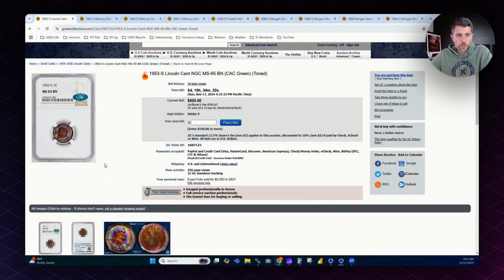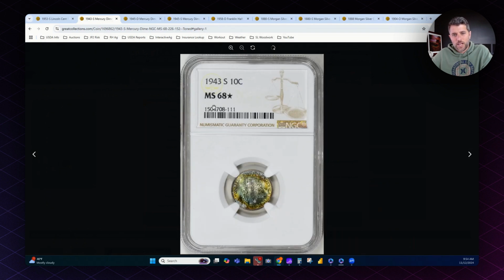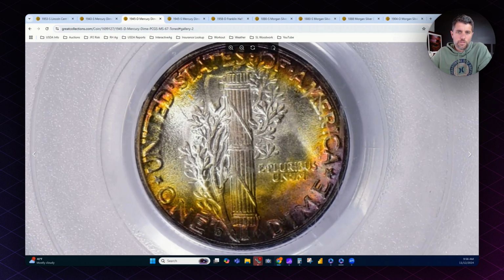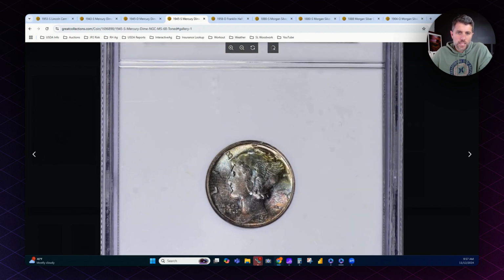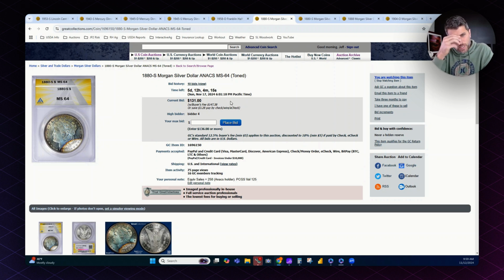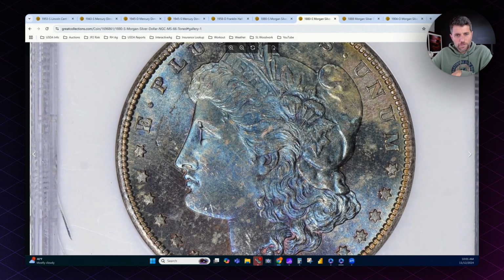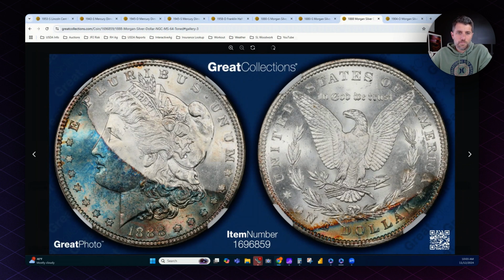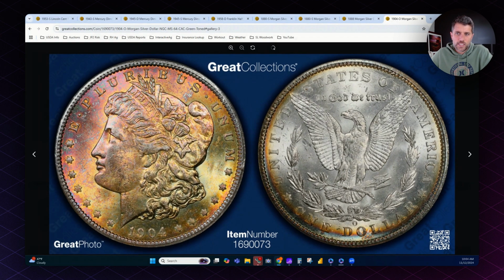Top toned coin auctions under $2,000 on GreatCollections this week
Below are the direct links to the GreatCollections auctions if you'd like to bid or if you are watching this after the fact, to see the results of the auction.

Chapters:
0:00 - The Last 3 Years
1:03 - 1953-S 1c NGC MS65BN CAC
2:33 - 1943-S 10c NGC MS68*
3:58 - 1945-D 10c PCGS MS67
5:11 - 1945-S 10c NGC MS68
6:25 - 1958-D 50c PCGS MS64
7:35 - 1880-S $1 ANACS MS64
9:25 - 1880-S $1 NGC MS66
10:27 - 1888 $1 NGC MS64
11:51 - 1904-O $1 NGC MS64 CAC